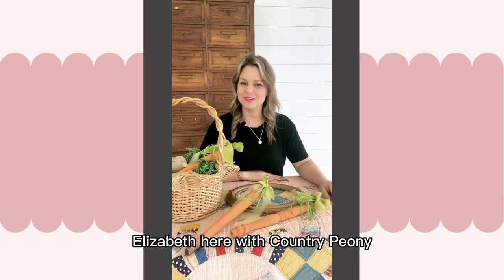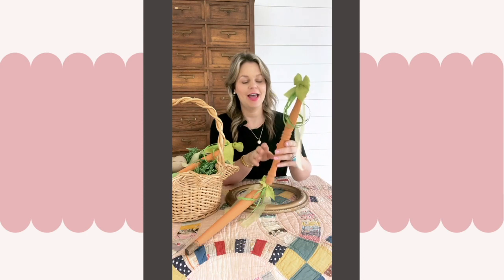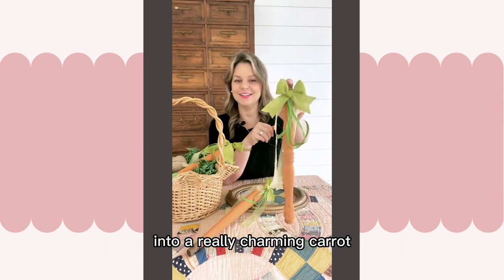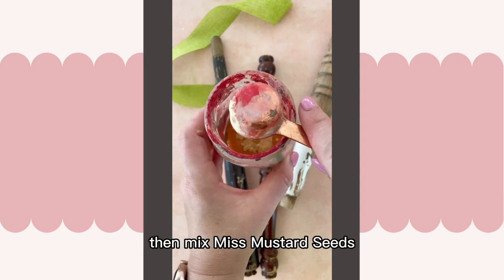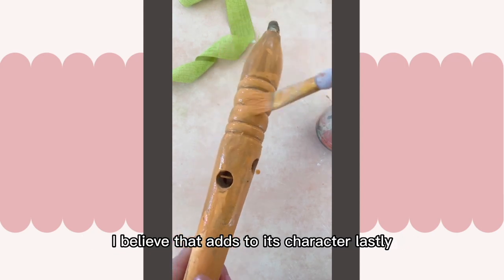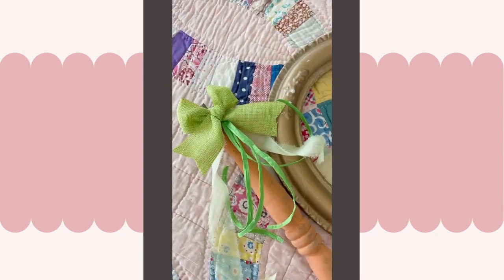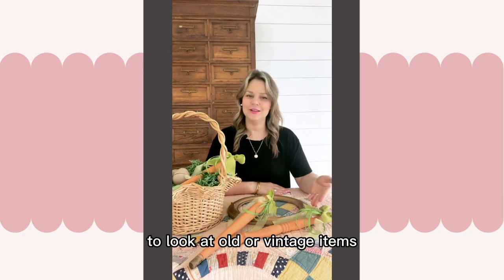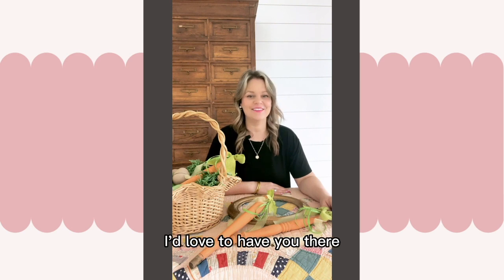DIY Wooden Carrot for Easter Decorations with Milk Paint - Country Peony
Today I have a really charming Easter craft for you using Miss Mustard Seed’s Milk Paint and vintage wooden spindles to create a wooden carrot for a beautiful Easter tablescape. I found these wooden spindles for a couple of dollars last Fall at Round Top, and I knew they would make the perfect wooden carrots. I love this project because it was very inexpensive, and it showcases how you can give something old, new life!